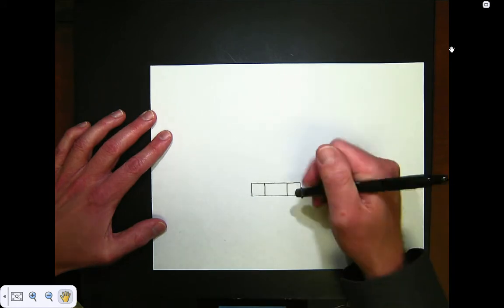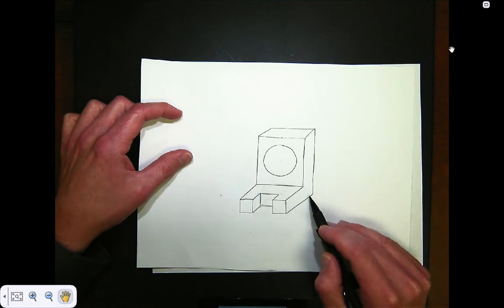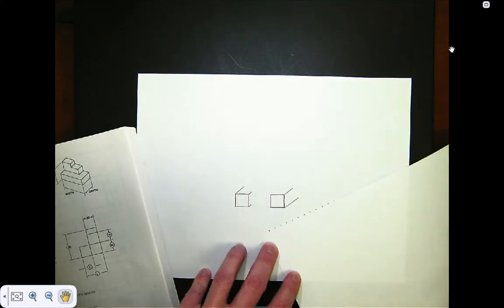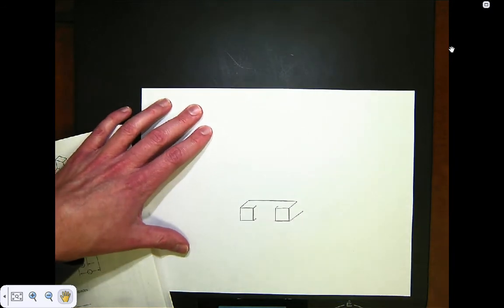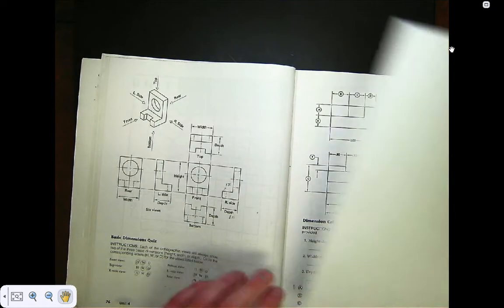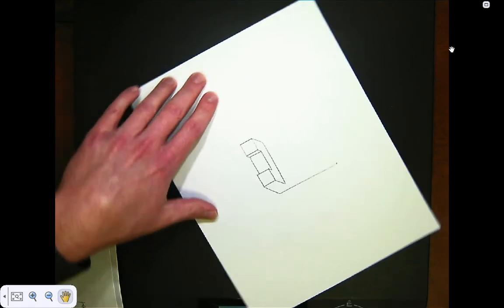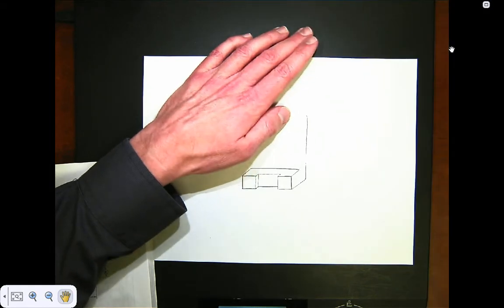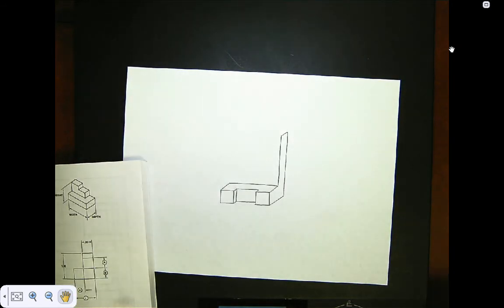1102 Week 6 Freehand Cabinet Sketch Part 2